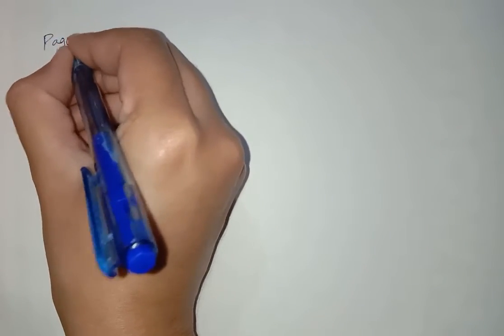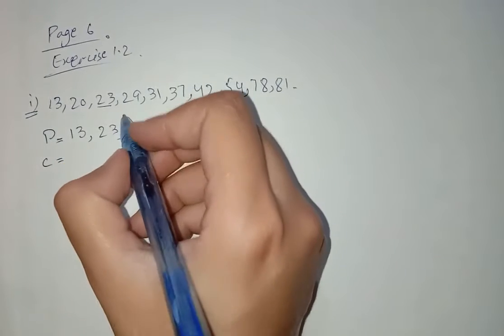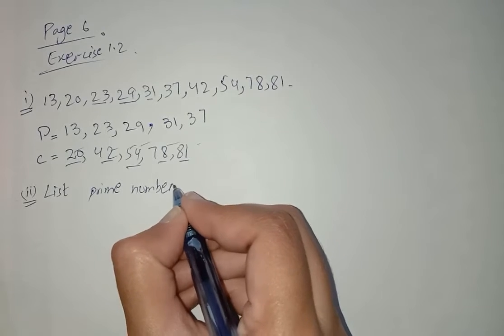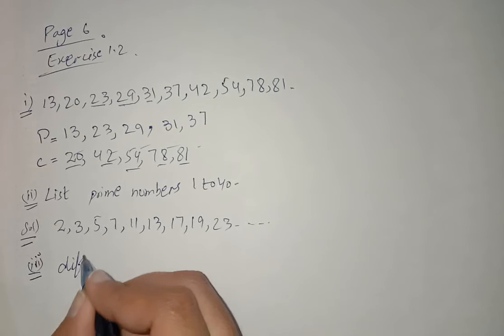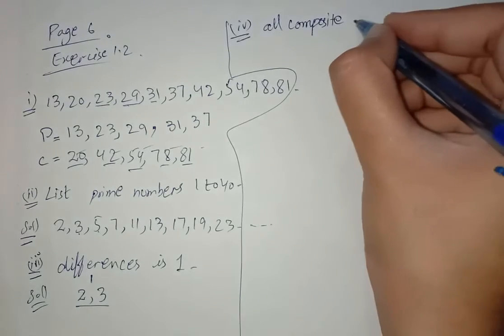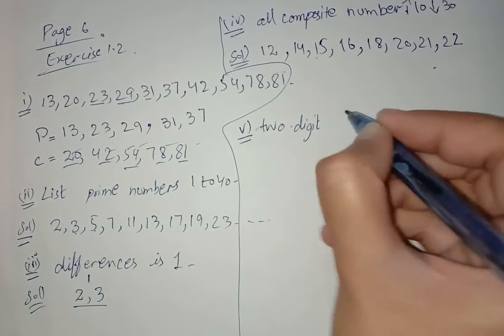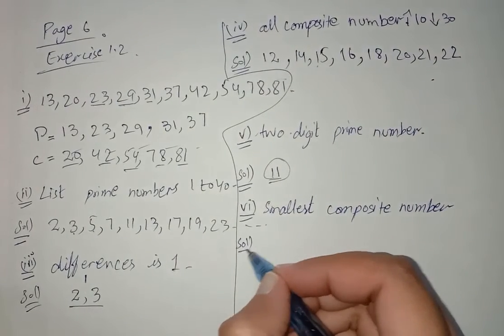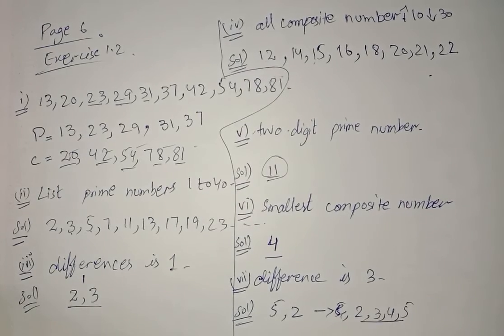class 5 Maths Exercise 1.2